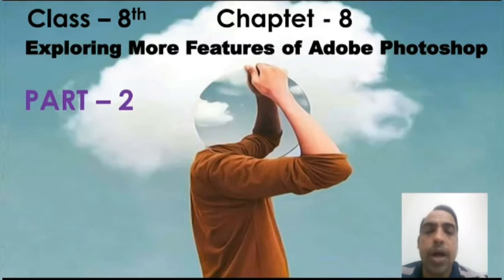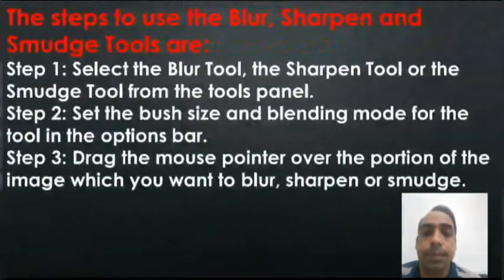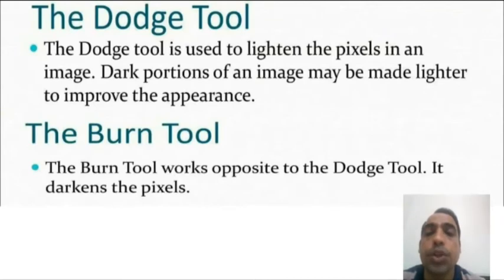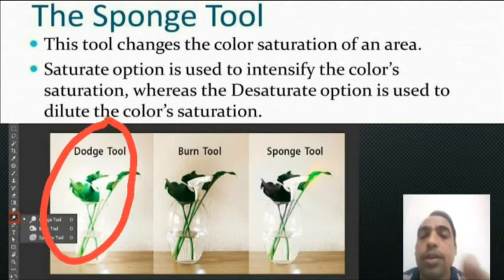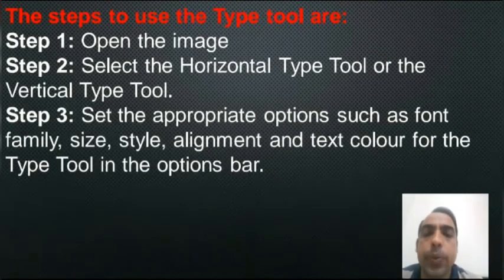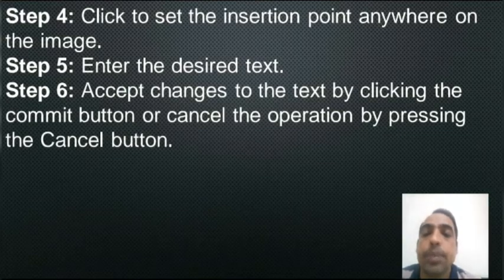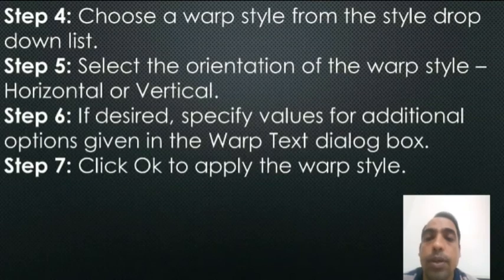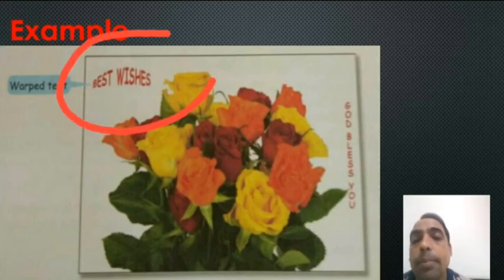Class 8th | Computer | Chapter - 8 Exploring More Features of Adobe Photoshop Part - 2